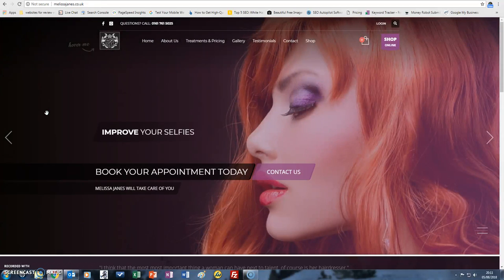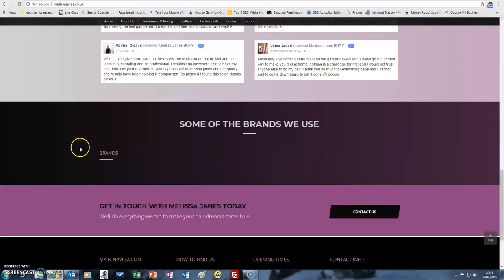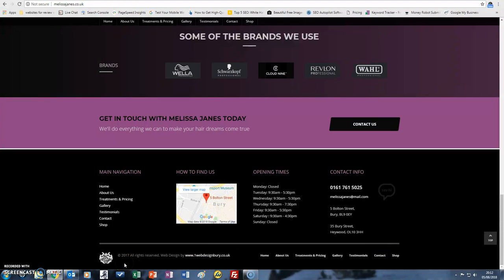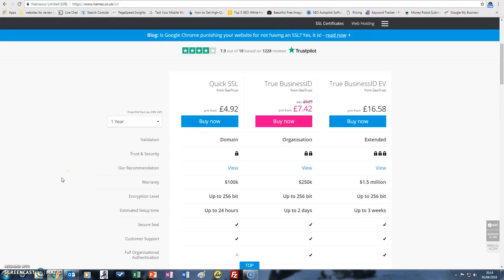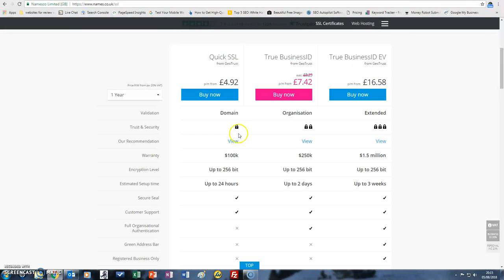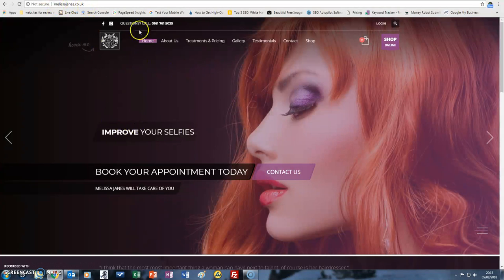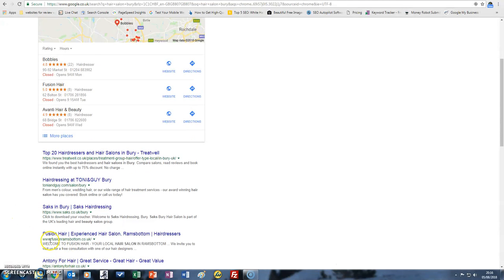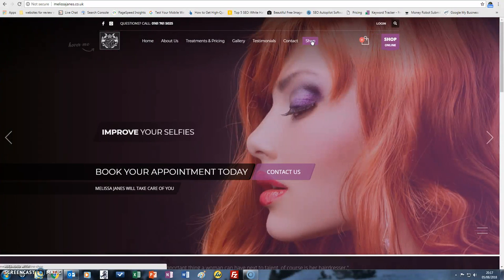Melissa Janes GDPR and SSL Explainer Video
Explainer video for my client to explain the need for GDPR updates and SSL certificate. I make these videos as it is easier to explain showing them the screen. I made this as the the client wasn't available to do a Team Viewer session.